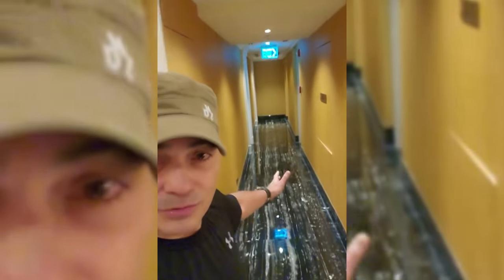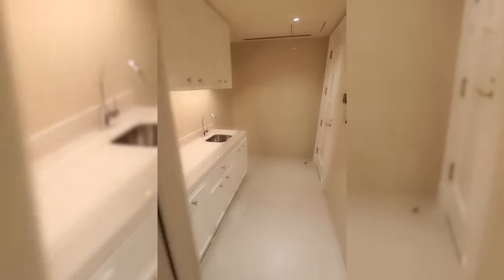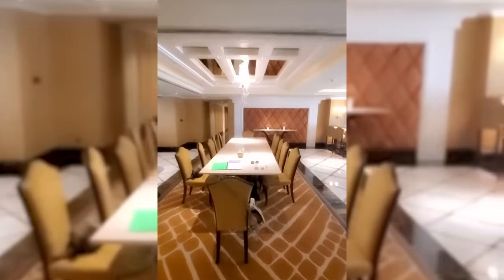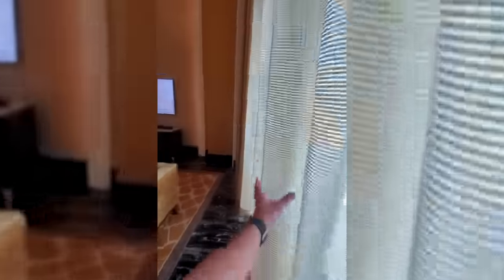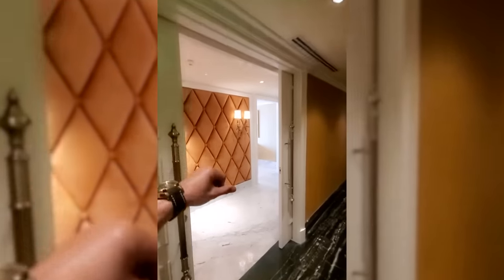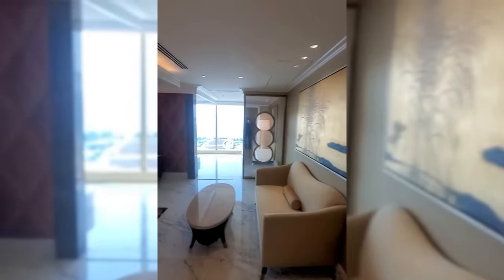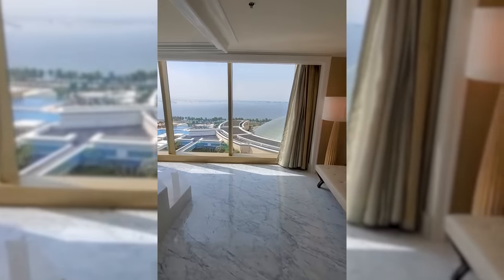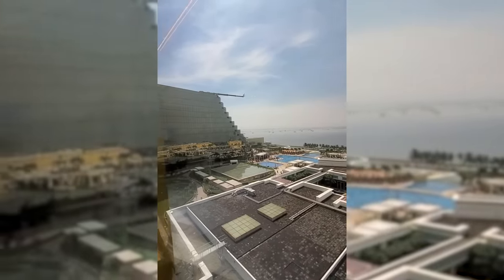EXCLUSIVE DEAR HEART - THE CONCERT | GABBY CONCEPCION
Finally after decades of waiting, we’re giving you what you’ve always wanted. See the culmination of months long preparations, several teams’ dedication and our love for you, our fans.

𝐓𝐚𝐤𝐞 𝐜𝐚𝐫𝐞 𝐛𝐞𝐜𝐚𝐮𝐬𝐞 𝐰𝐞 𝐜𝐚𝐫𝐞. ⚡️